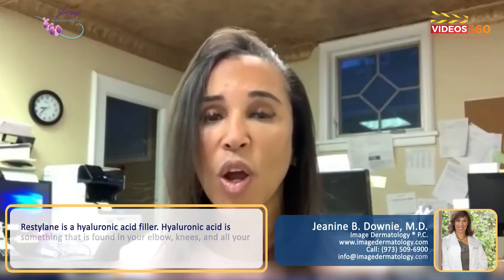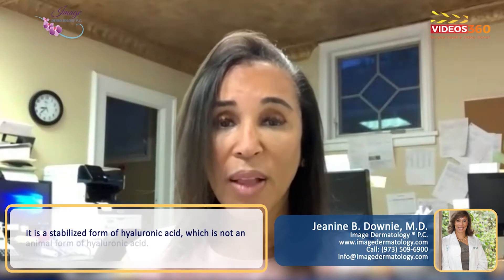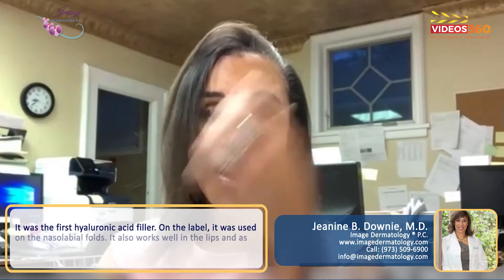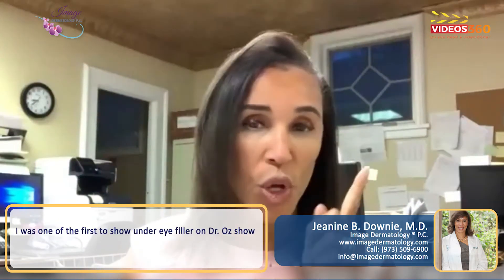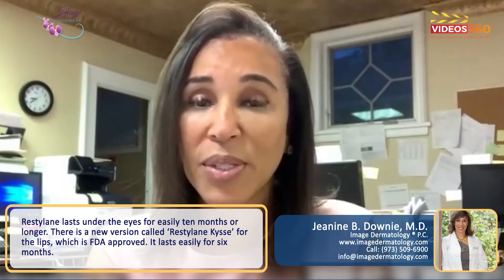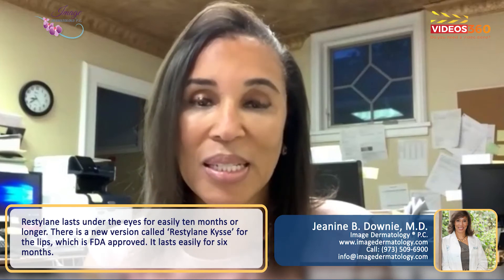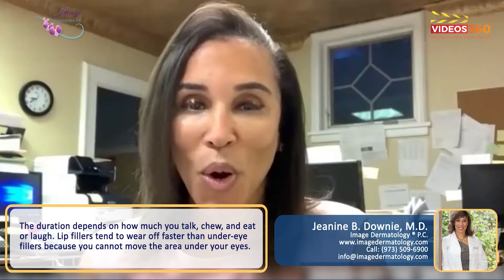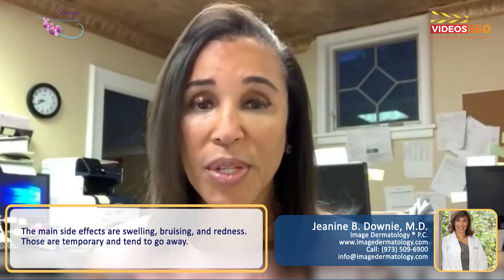All about Restylane fillers at Image Dermatology® P.C. explained by Jeanine B. Downie, M.D.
What is Restylane and how can it be used as a filler? If you looking for a filler to get plumper lips, Restylane is for you. Watch this video as Jeanine B. Downie, M.D. from Image Dermatology® P.C. explains.